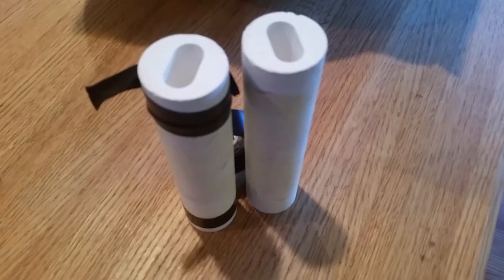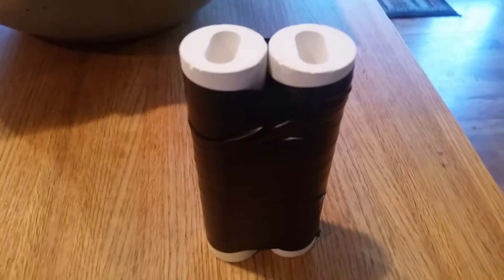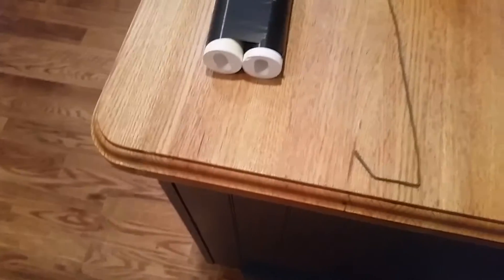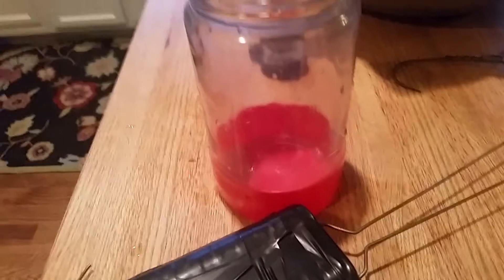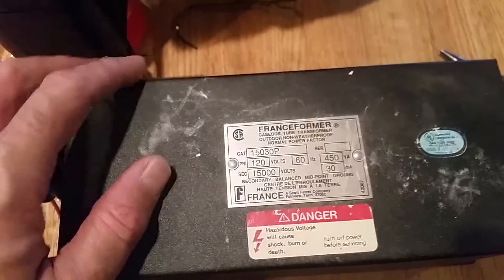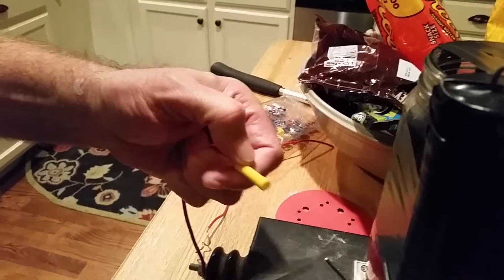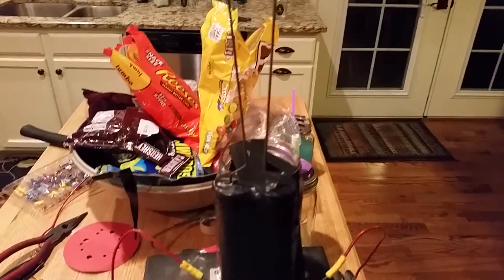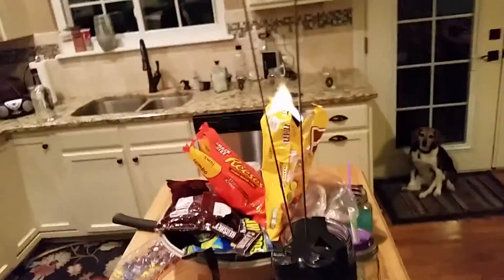Build a Jacob's Ladder in about 15 minutes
This is great for Halloween as well as a quick and easy science project for the kids.

You've seen these devices featured in old science fiction and horror movies - the story of Frankenstein's monster should come to mind rather quickly.

This one uses a 15,000 Volt Neon Sign Transformer.  As a general rule, air acts as an insulator with a dielectric strength of about 30,000 volts per centimeter of air gap.  The gap in this on starts out at about 1cm which worked well, despite being too big for a 15kv transformer.  It's better to start out with a larger gap and adjust it smaller if necessary.  If the gap is too small, the spark will not rise.  The height and speed of the arc's travel will be affected by relative humidity and whether the ambient air is calm or moving.  Adjust the rods according to these conditions to get the results you want.

WARNING

This project involves high voltages that have LETHAL potential.  Be sure that you are aware of proper safety precautions and that you follow them when building this project.

Even though this transformer is current-limited to 30 mA, that can still do some damage and even cause death, and the primary side of the transformer is far more dangerous.  Also the heat from the ionized gas/spark can easily set things on fire.  A nearby fire extinguisher is not a bad idea.